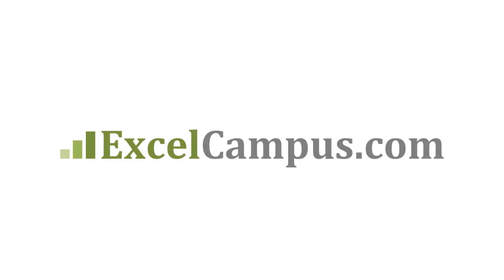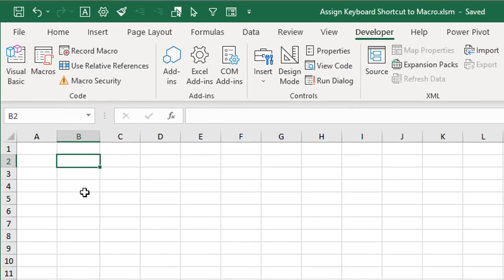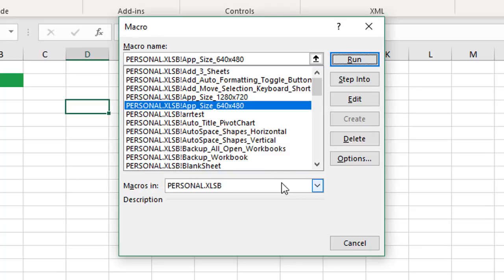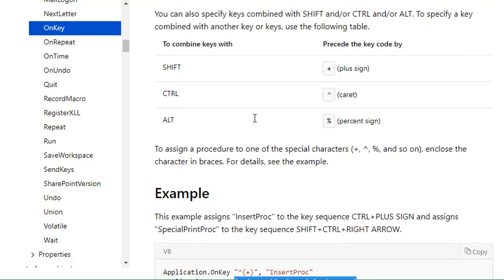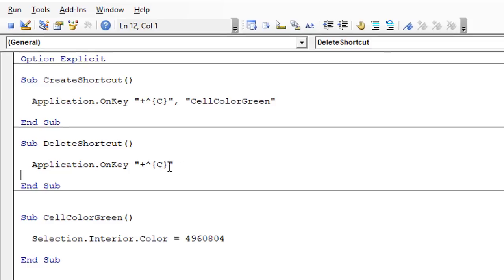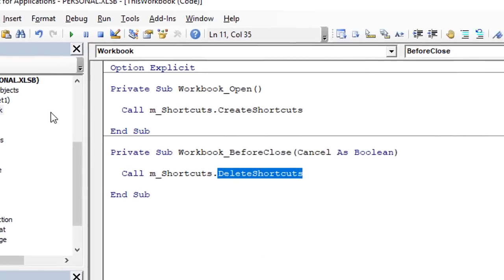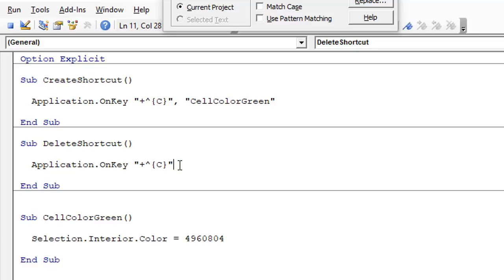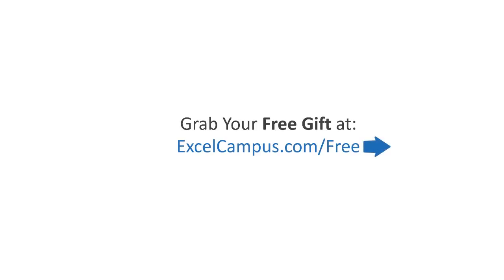How To Assign Keyboard Shortcuts To Macros In Excel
In this video I explain 2 ways to create keyboard shortcuts to run macros in Excel.  Assigning shortcut keys to macros in your Personal Macro Workbook allows you to run the macros on any open file.

The first way is using the Macro Options window.  This can be accessed from Excel, and is easy to setup.

The second way is using VBA code and the Application.OnKey method.  This method requires a bit more setup work, but does have some distinct advantages.

Which method is better?  Watch the video to find out. :-)

00:00 Introduction
00:40 Macro Options Window
02:51 Macro Options Window Pros and Cons
04:45 Onkey Method
09:55 Pros and Cons
12:51 Conclusion